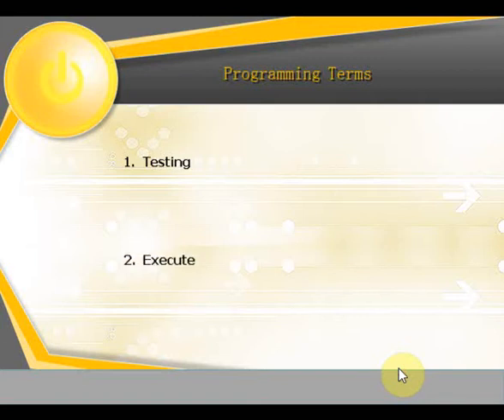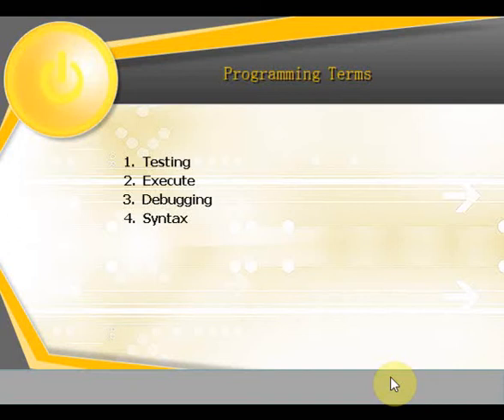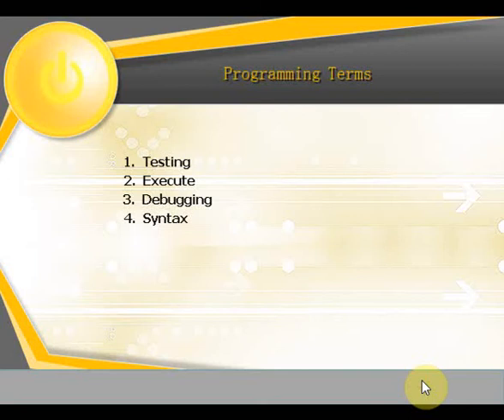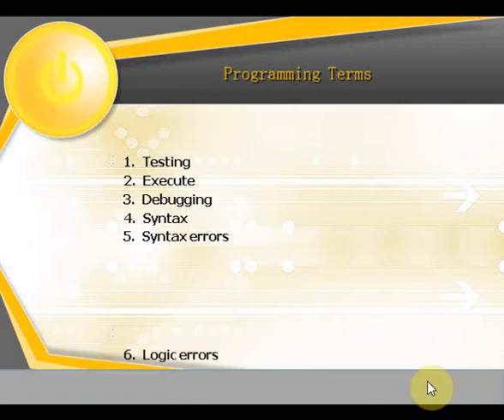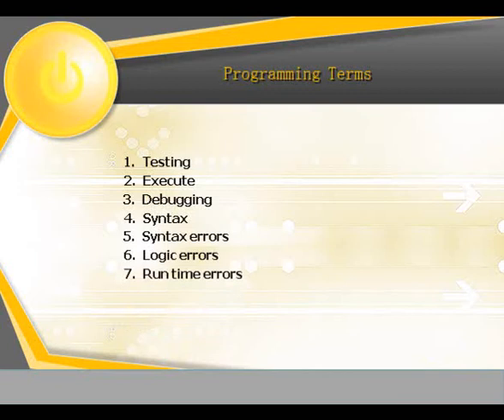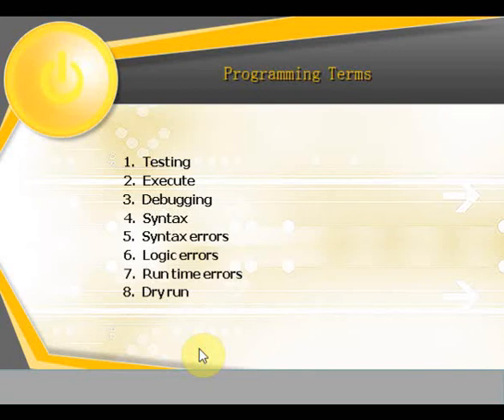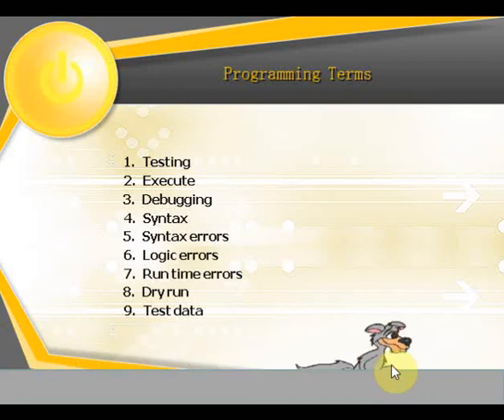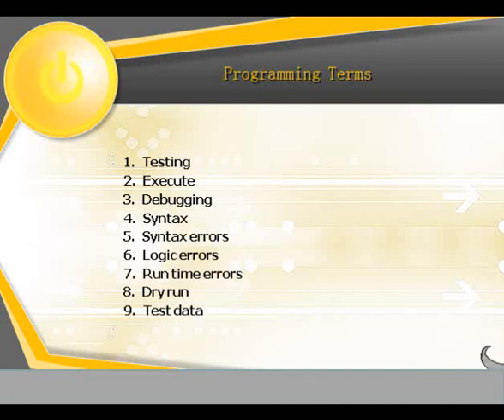Terms associated with programming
cxc programming: terms associated with programming